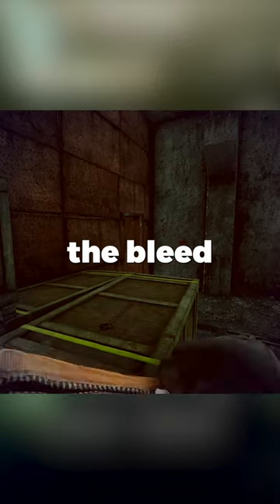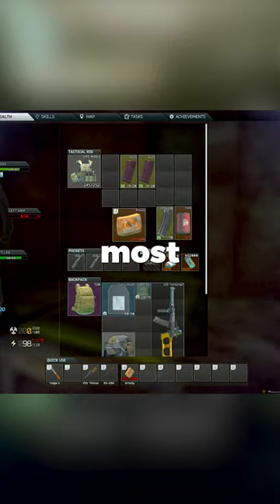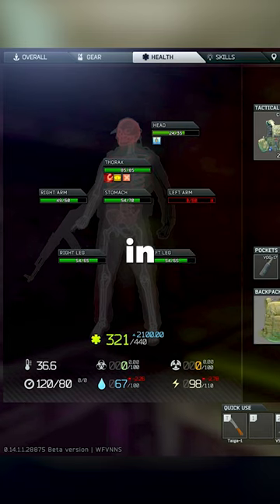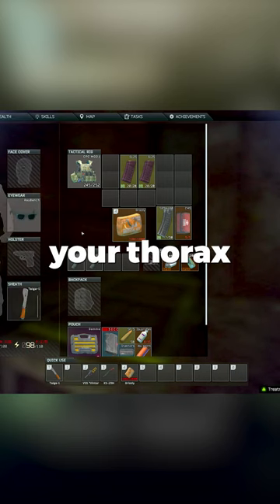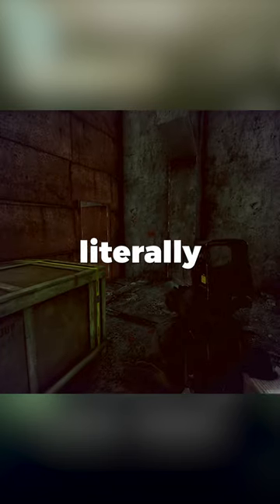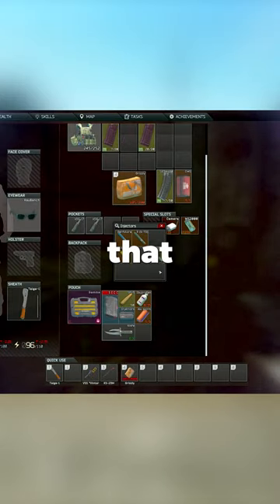Best Healing Tip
SOCIALS ▼